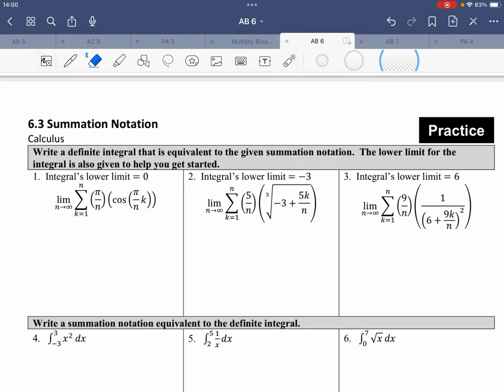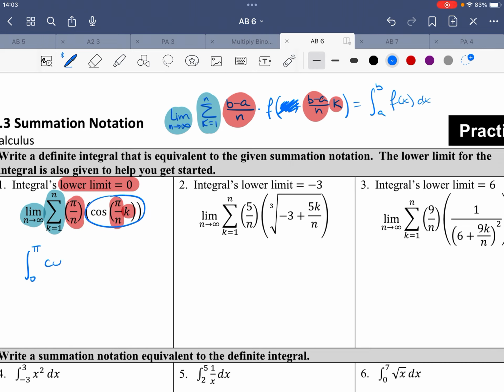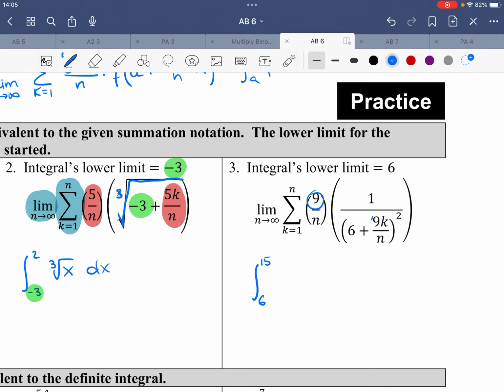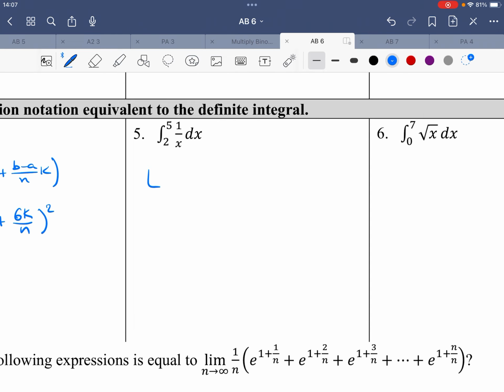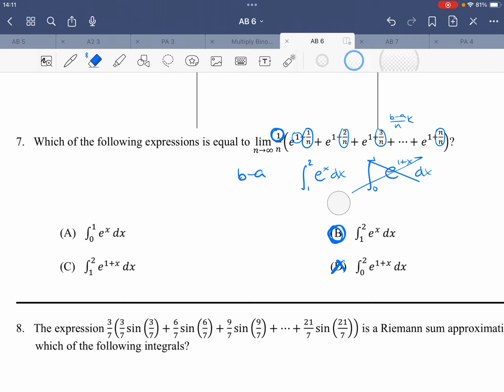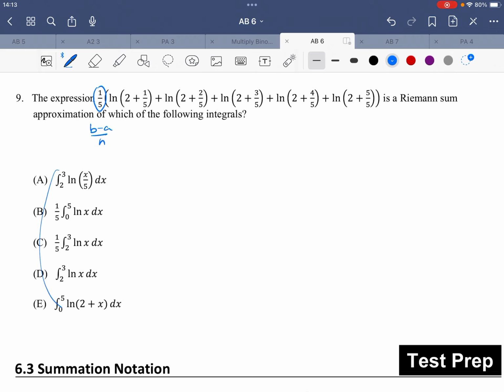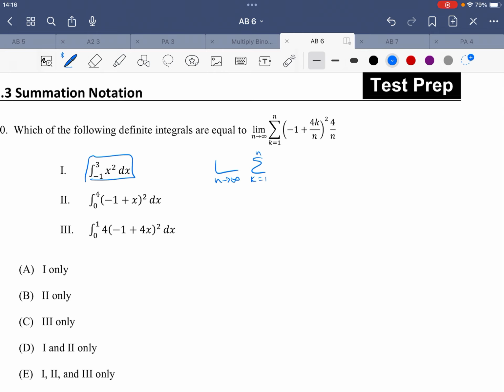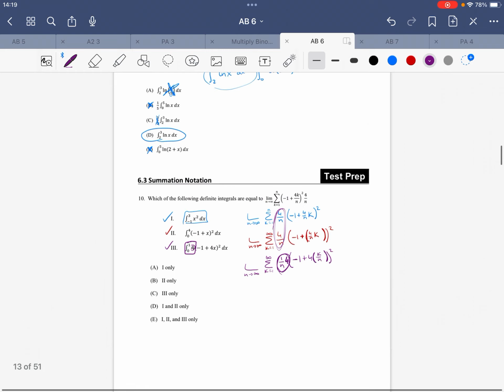AP Calculus AB - 6.3 practice